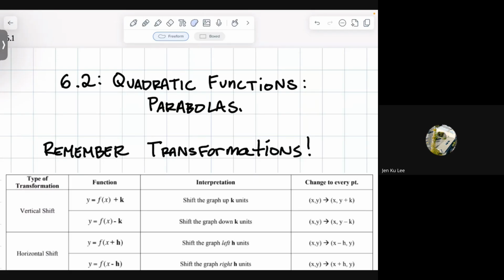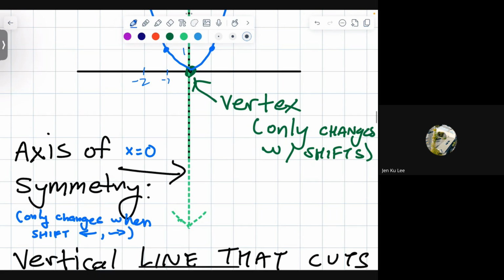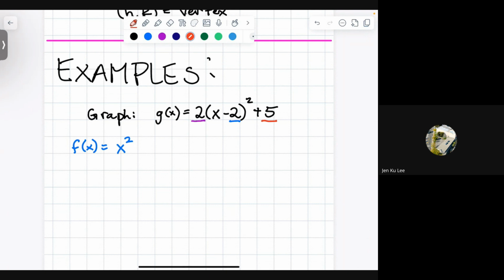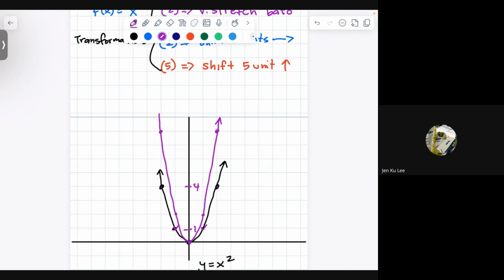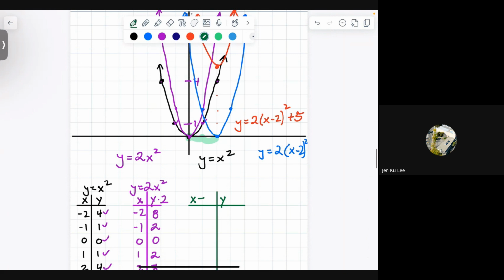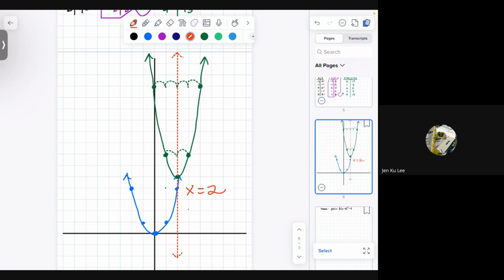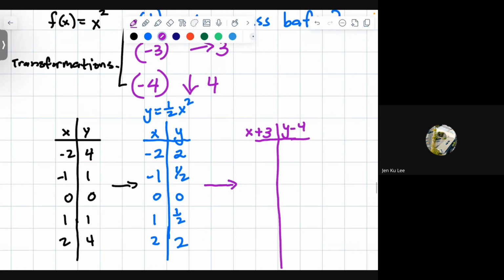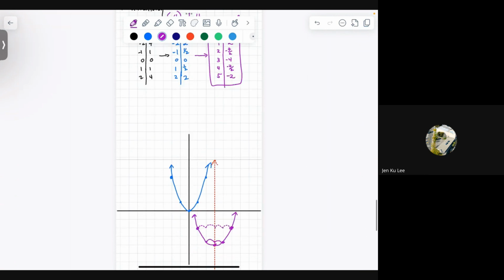6.2: Transformations of Quadratic Functions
Train your Brain in thinking about transformations and graphing quadratics